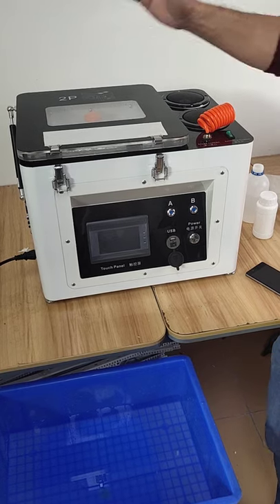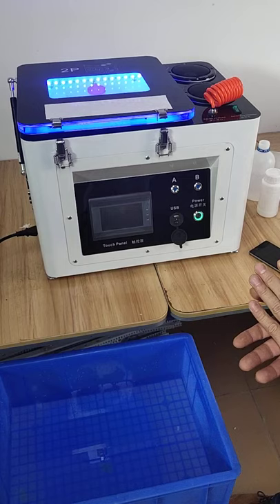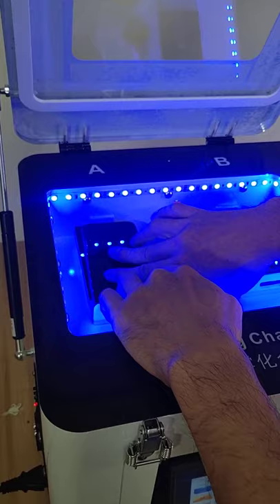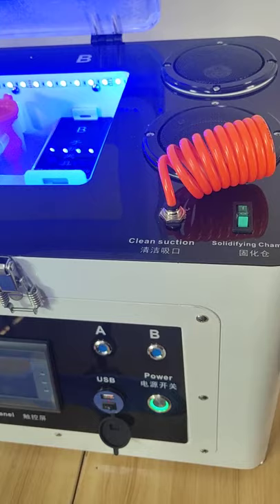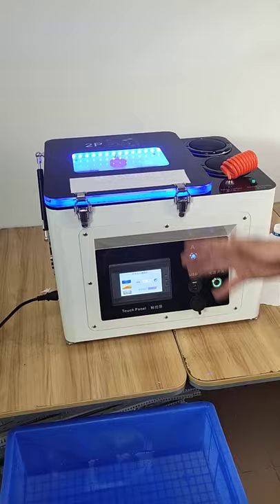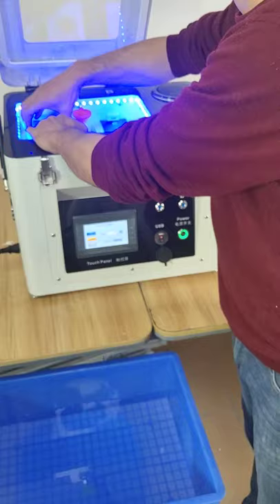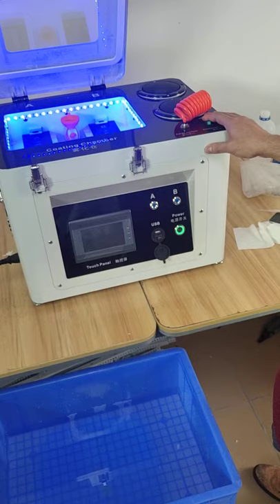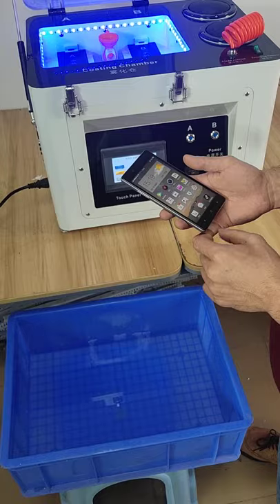How To Use Waterproof Nano Coating Machine?For All Models Of Mobile Phones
Precise data, perfect cutting, batch cutting!
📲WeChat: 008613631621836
📲Skype: sherry_topsing